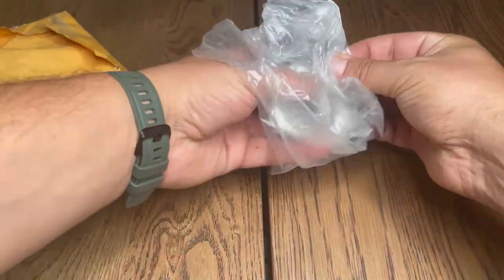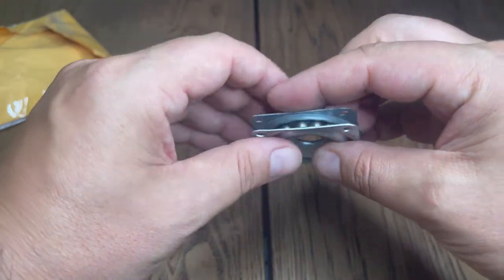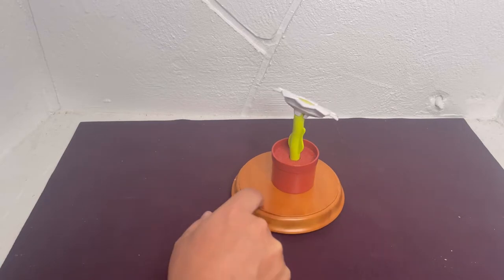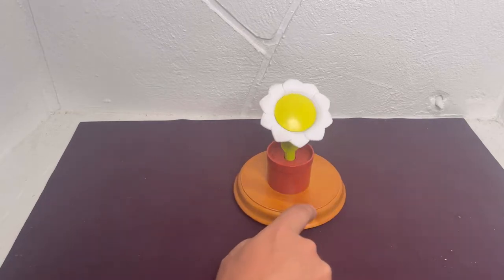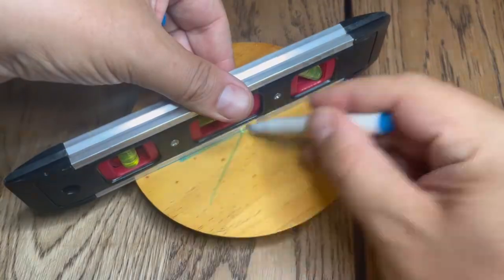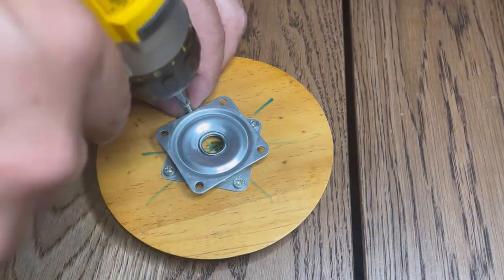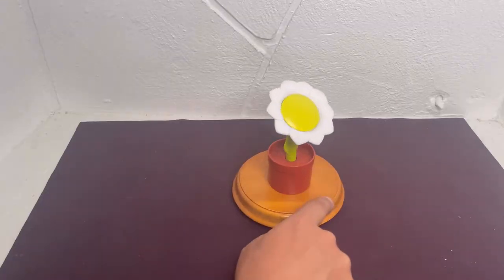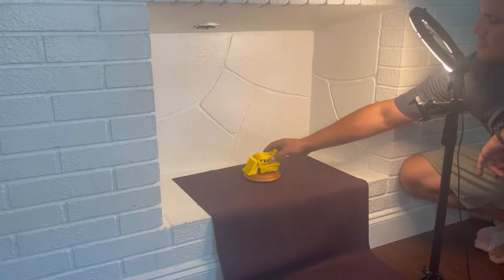2WAYZ 4 Pack of 2 Lazy Susan Ball Bearing Swivel Plate Attachment. Stable (0.8MM.mov